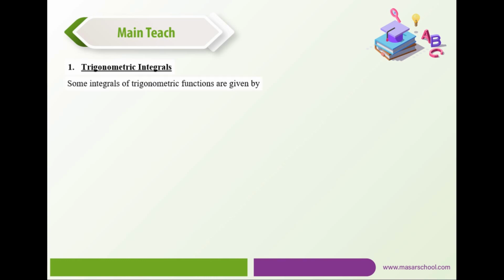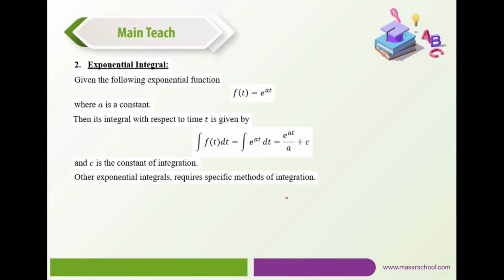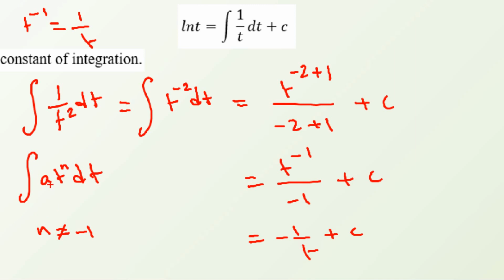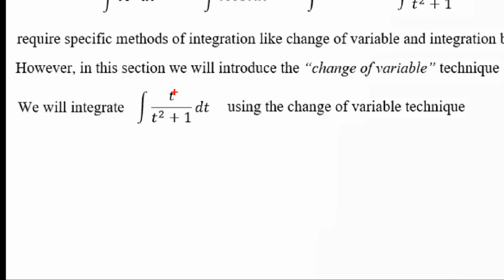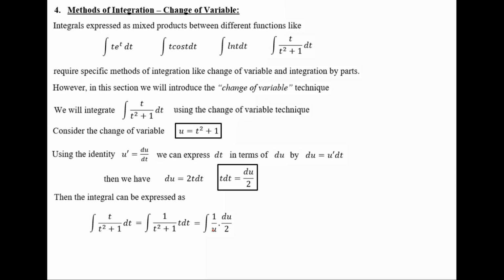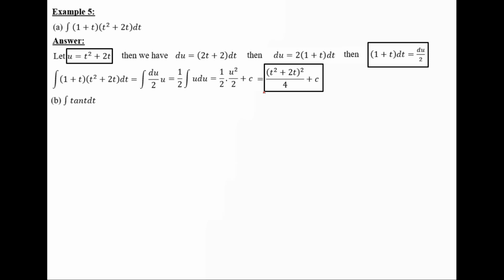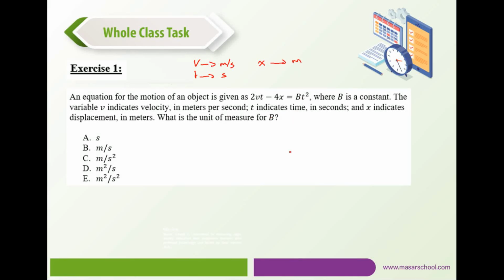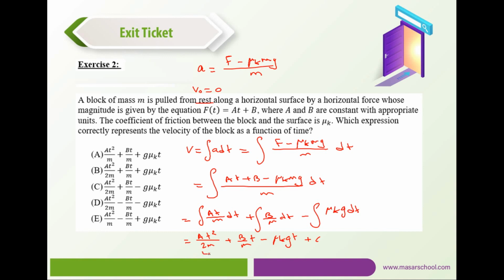unit 1 class 11